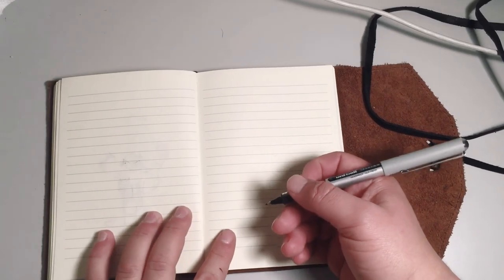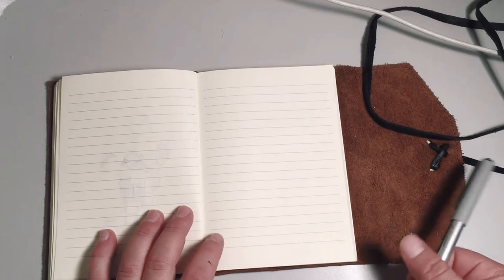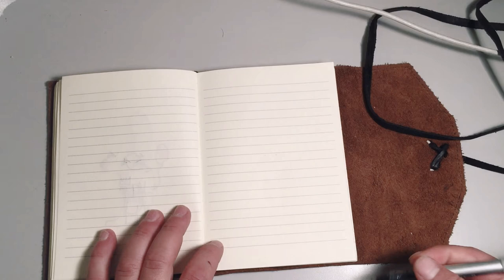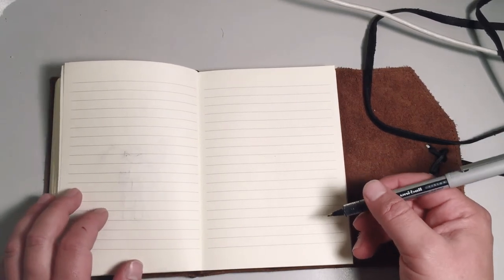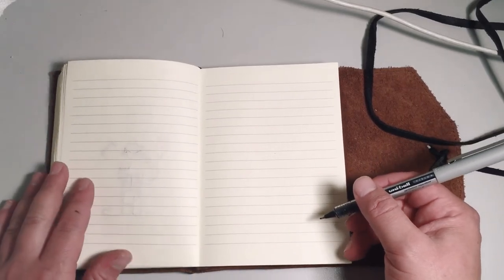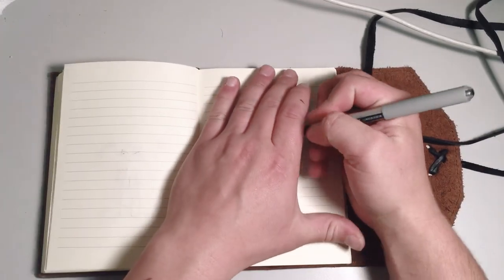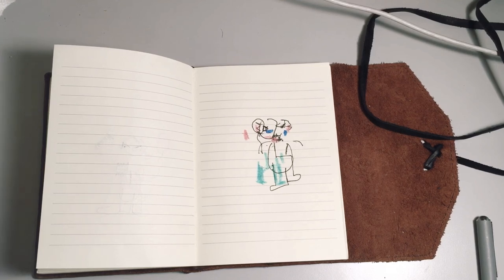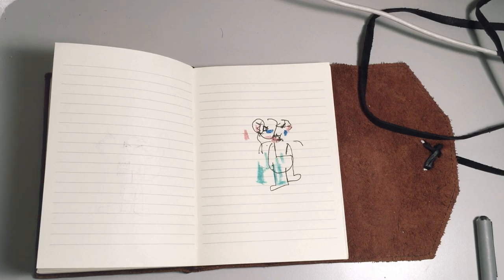How to Draw Pennywise the Clown from IT (Spooky Special Episode)